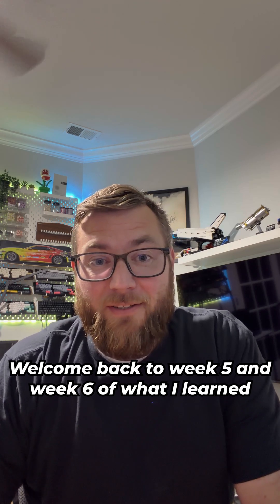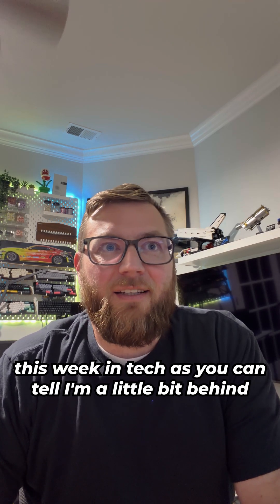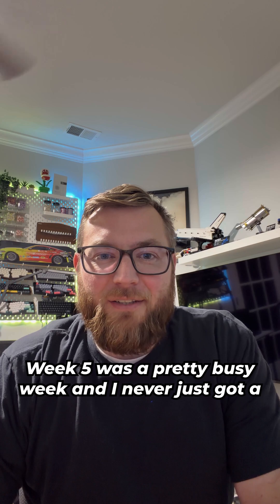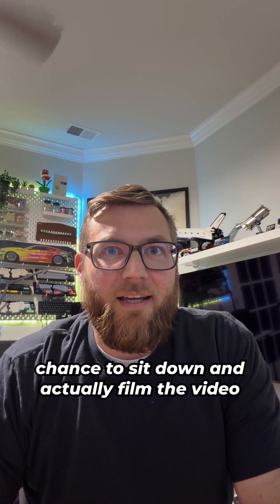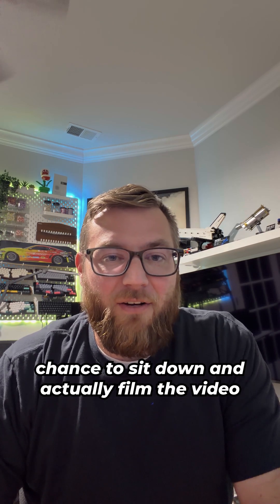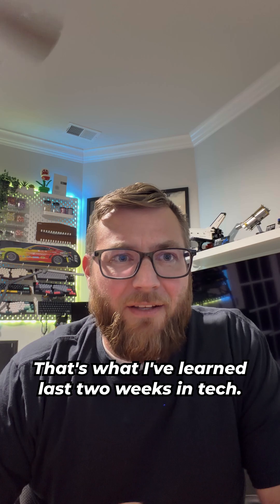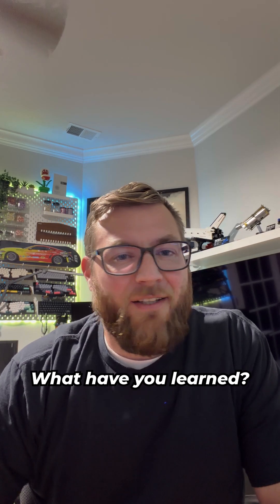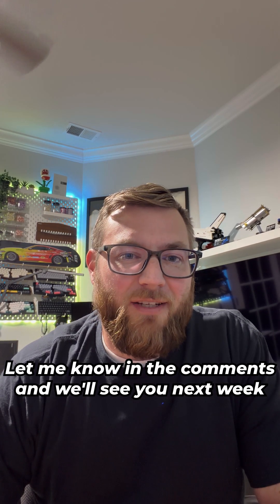What I learned this week in Tech - Replacing a Windows NAS with TrueNAS and old hardware struggles.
This week in tech i fought all the old hardware fights. Dying drives, incompatible HBA's and and old laptop that refuses to work.

What did you learn this week?